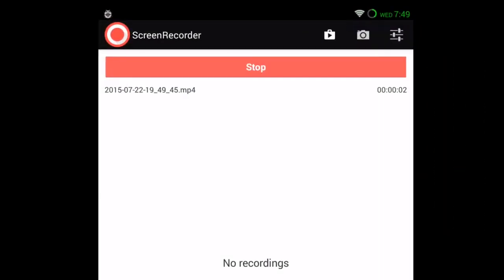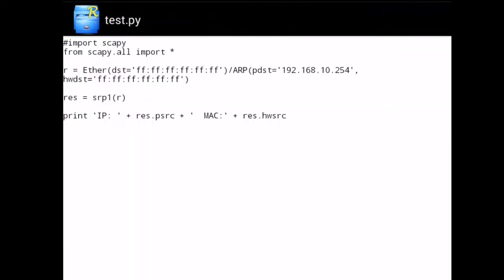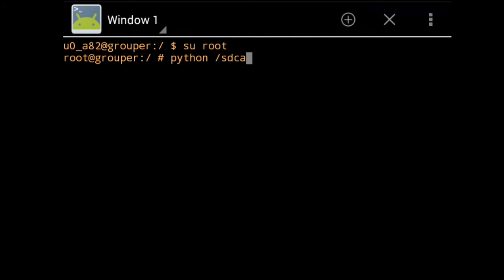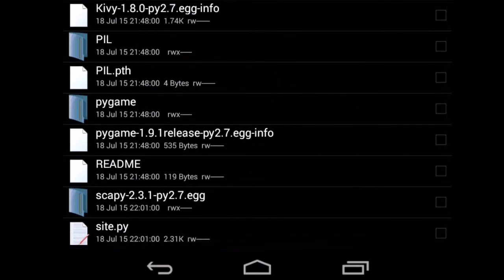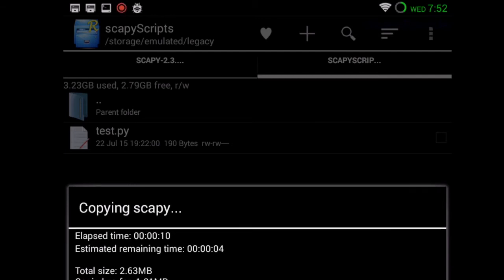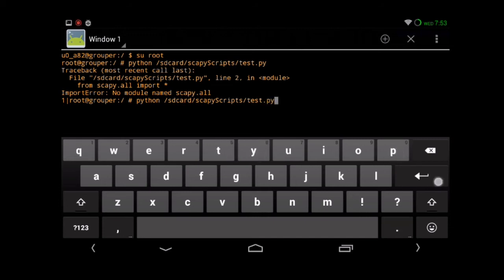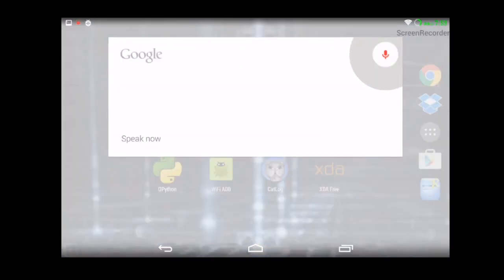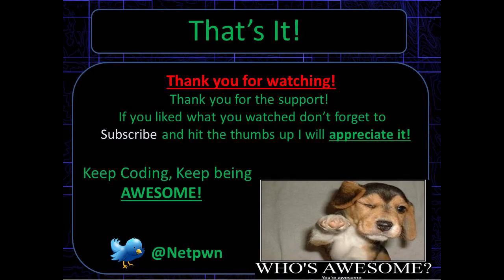Python On Android 2 [Running your own scripts and modules]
A quick video on how to run a test script successfully importing Scapy and using RAW_SOCKETS on Android, enjoy!